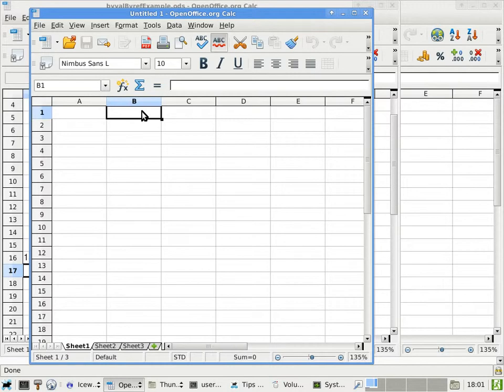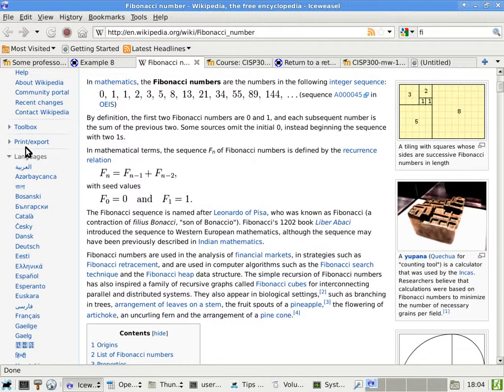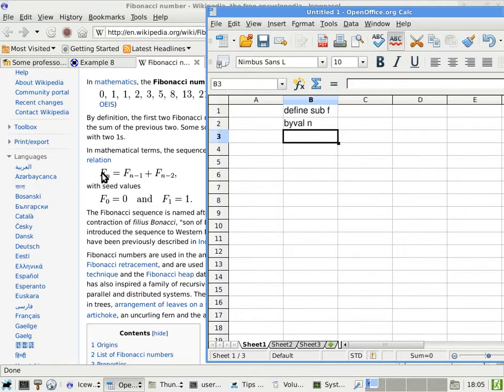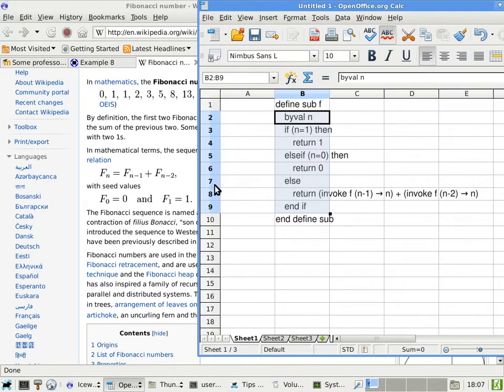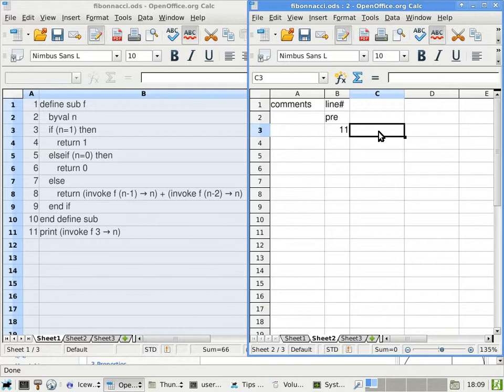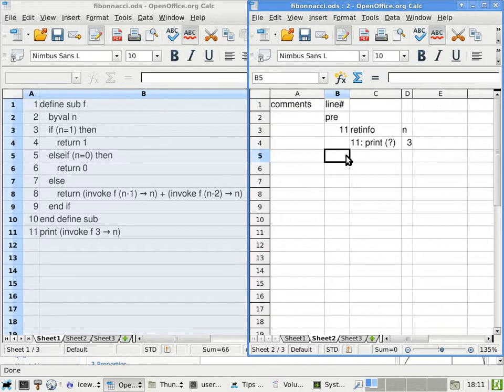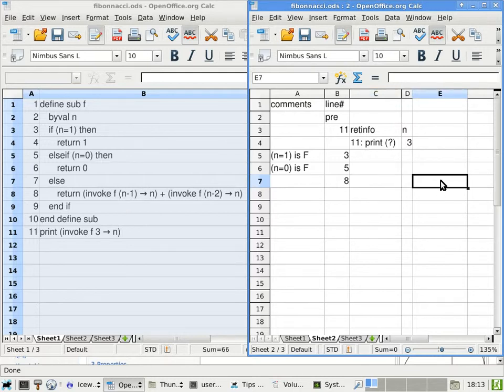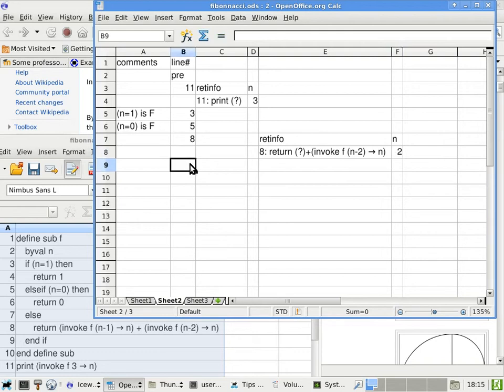20101117 cisp300 2